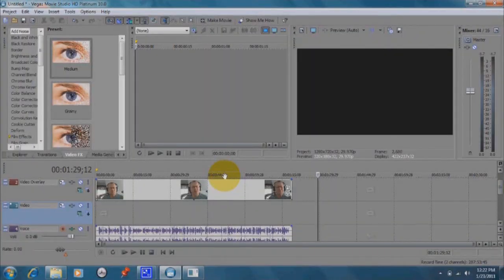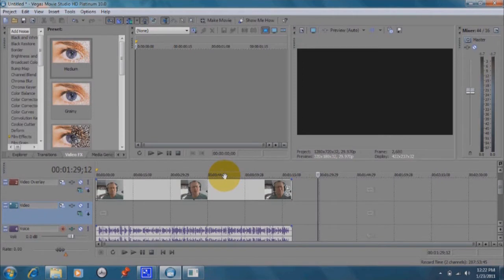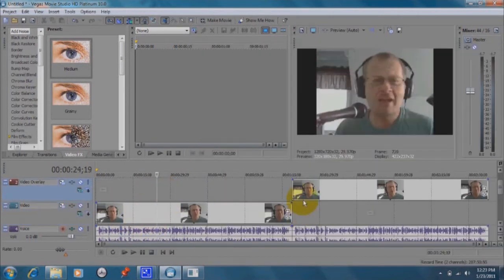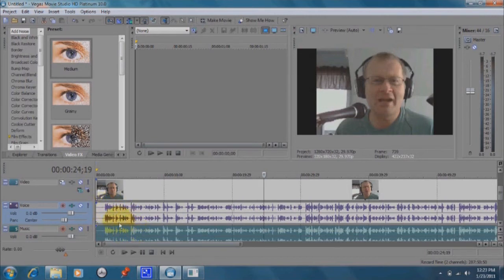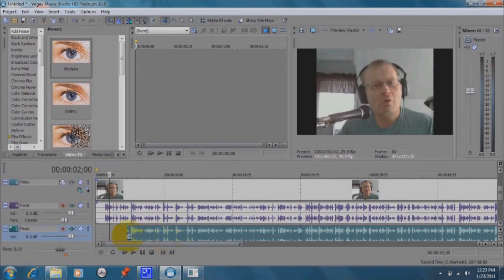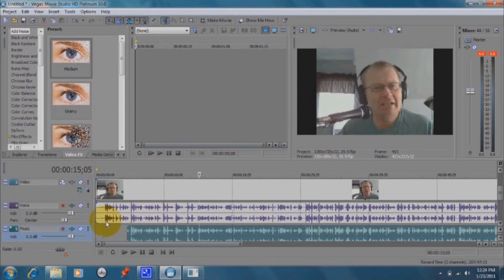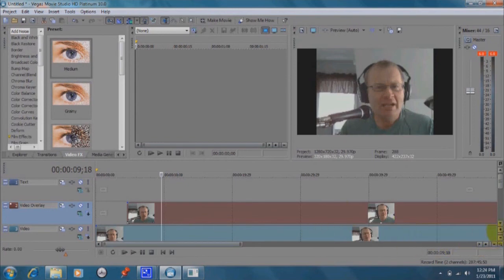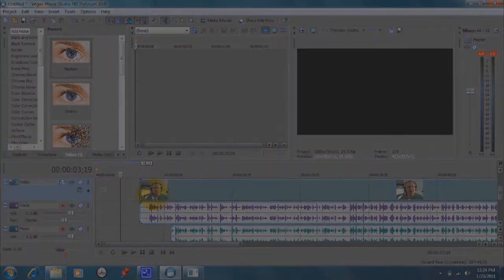How to Sync Tracks in Sony Vegas Movie Studio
Now with New Bonus Offers!

Having the skills to create videos are essential.  Whether you just want to impress your friends or a marketer interested in more customers, video editing techniques are invaluable.  This lesson series will open a gold mine of free material and free software and teach you how to make professional looking presentations.
    Now this series is even better.  Click on the link to find out how to get a fantastic bonus tutorial series for Sony Movie Studio absolutely free with your order.
     The joy of video editing is to combine shots from several video tracks to create a professional video production.  Sony Vegas Movie Studio is very capable at doing this, if you know the secret.  In this tutorial, we will examine the steps to using composite level editing (another term for switching scenes).  This blog's mission is to help you in all your editing video questions.
The VES Teaching Tutorials is 40 video lessons, teaching you the basics & beyond of Sony Movie Studio Products., These videos are not offered on Youtube.